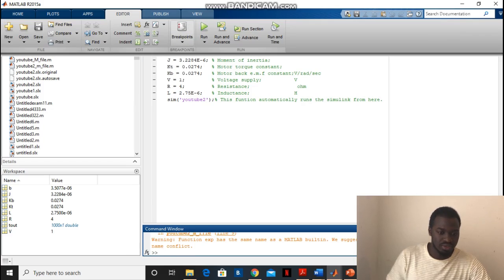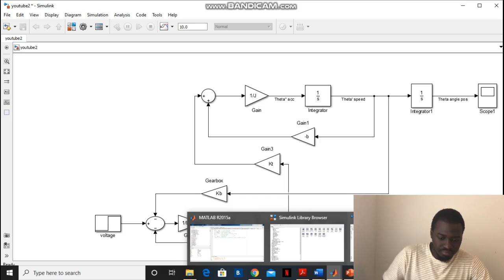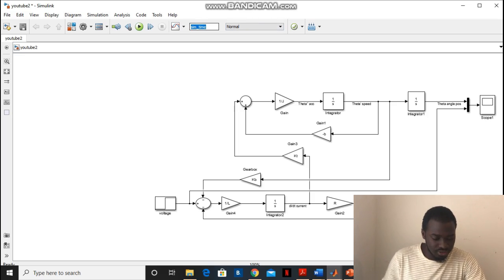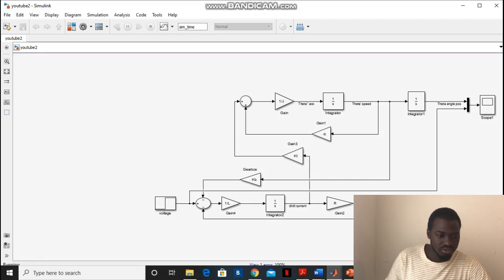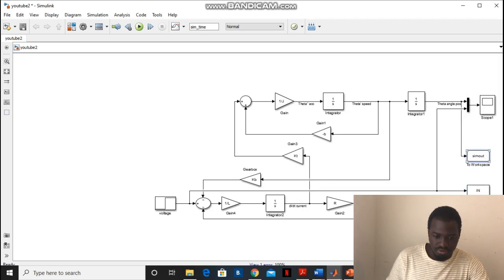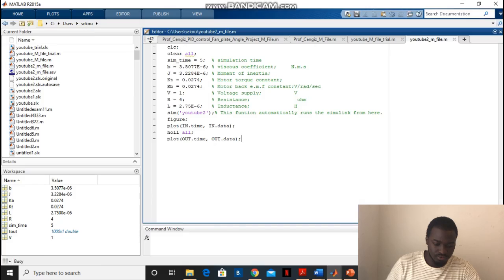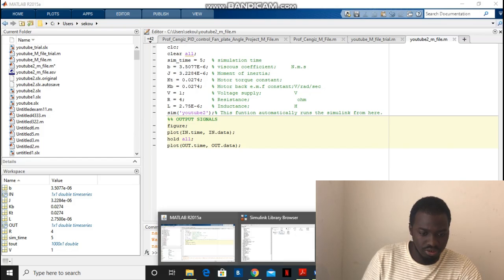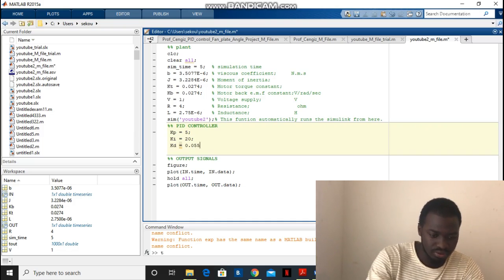Fan and Wing PID control 04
Main purpose: The purpose of this project is to plot the plant output signal with the reference input against the time on graph in . And bring it the graph to the workspace.

In addition, we try to analyse the motor position by reading the output graph in the Scope. As result it was the position signal is increasing linearly like Rump Function according to the given input value (Step Input ). To correct such kind of behavior, in order to have a smooth control over the system. We need another controller which can be done by a PID or any other type. Since the PID controller seems one of the simplest and easiest controller among all others for many Engineers. In the next coming video we will try to control our Time response with PID implementation in the system.